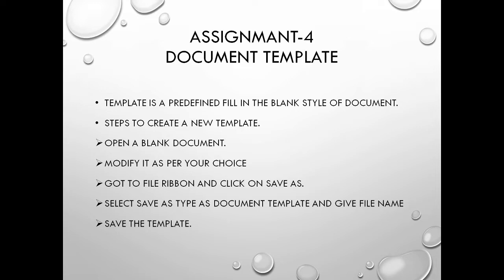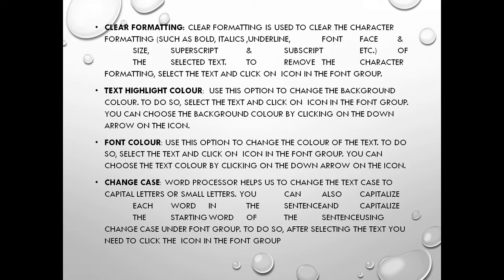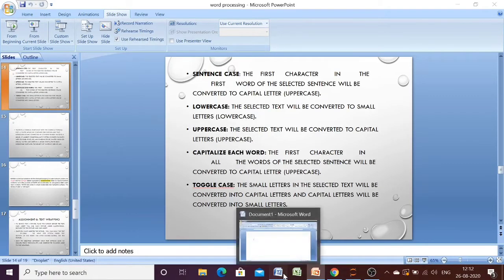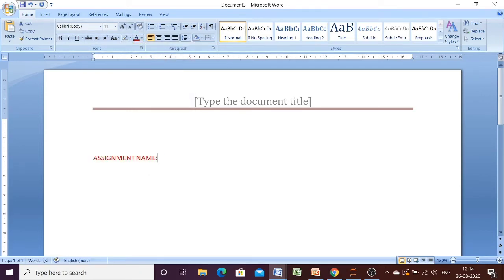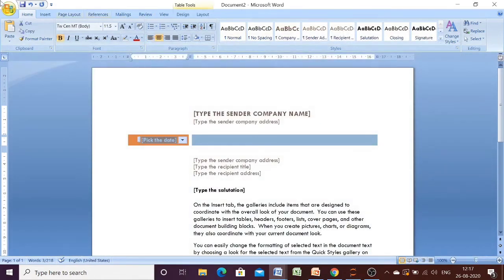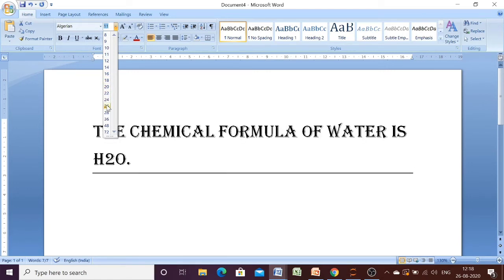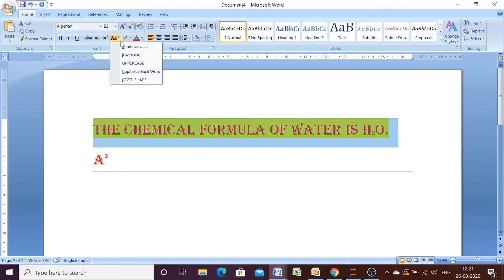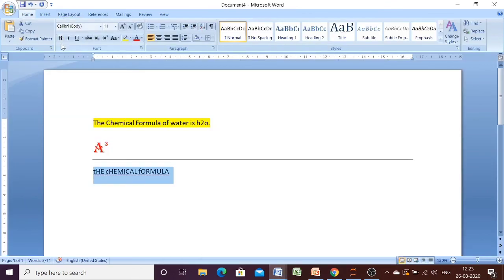IT(402):WORD PROCESSING PART II